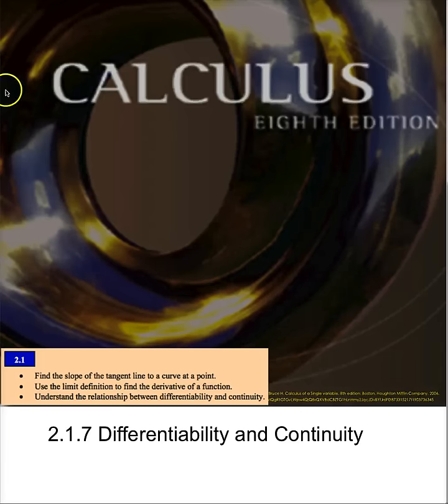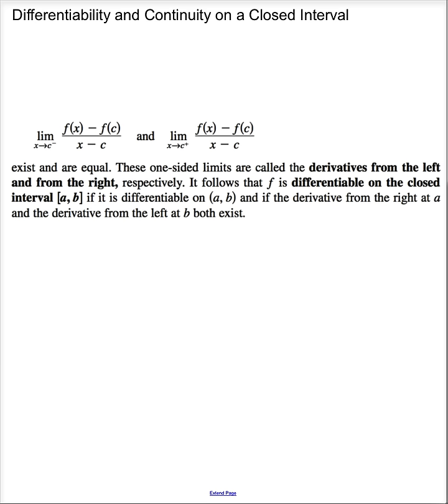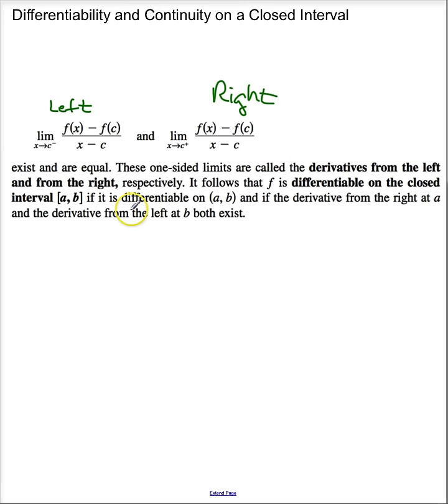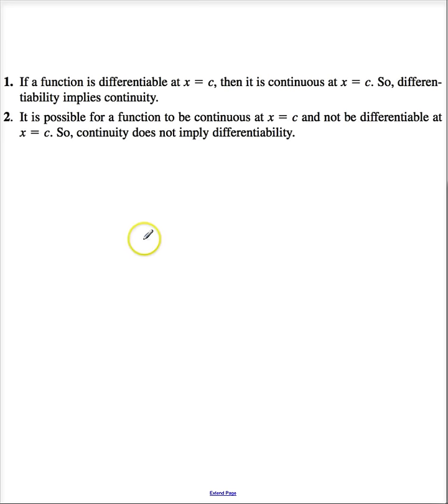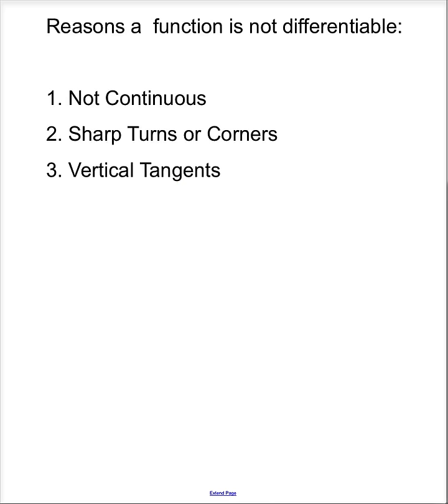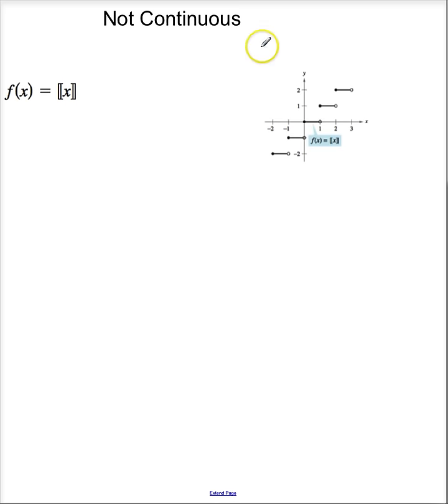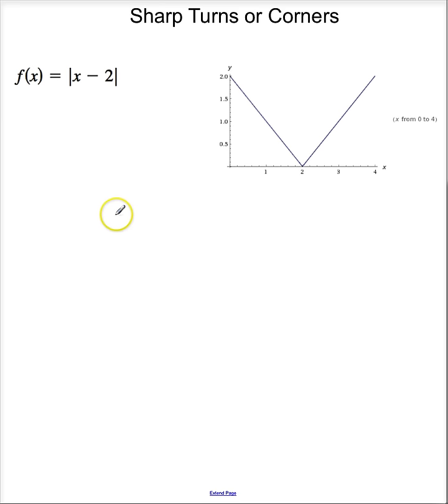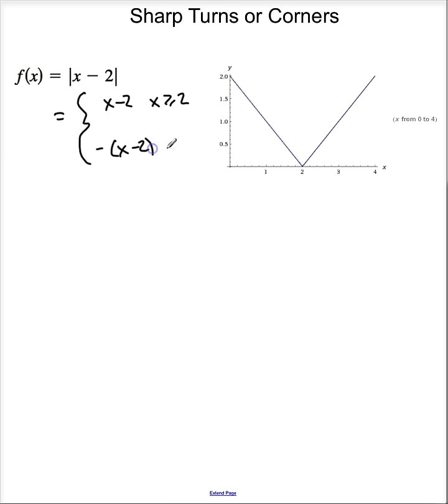THS 2 1 7 Differentiability and Continuity